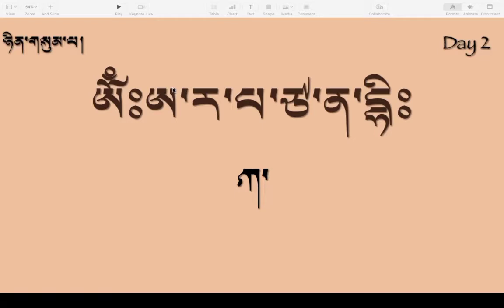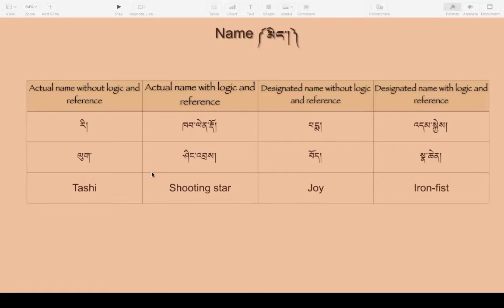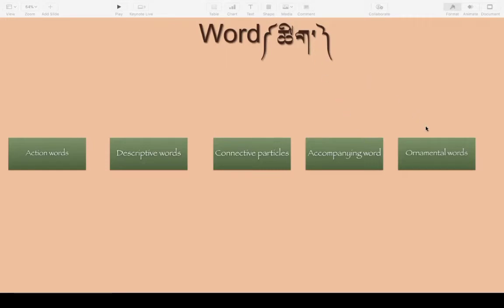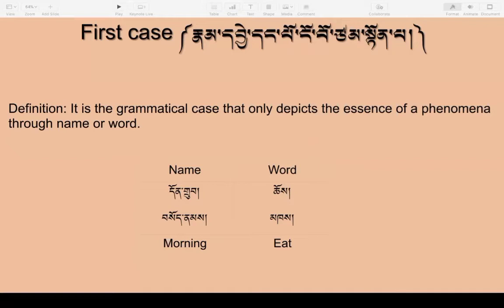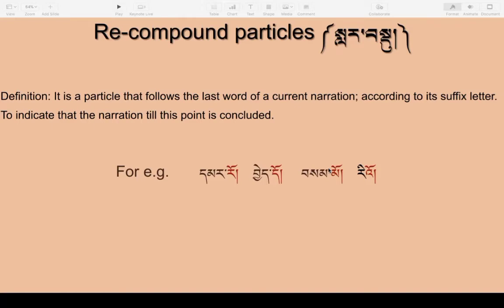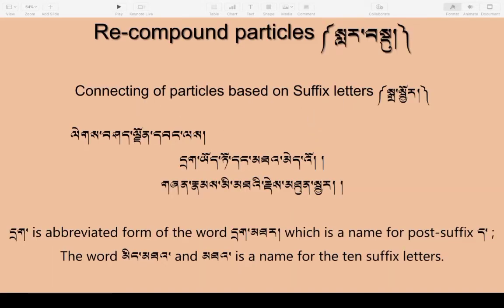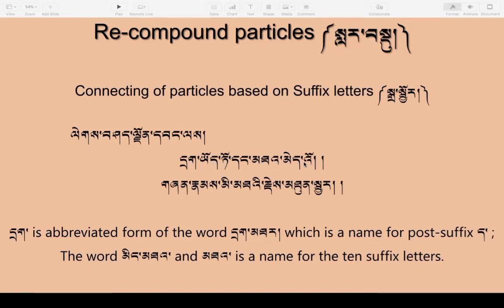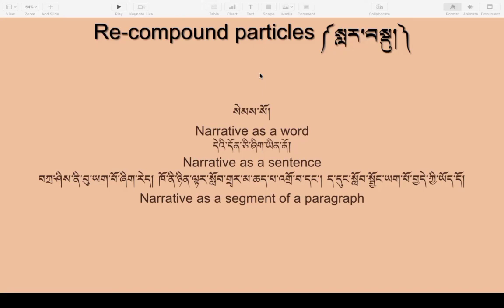The first case and re-compound particles.